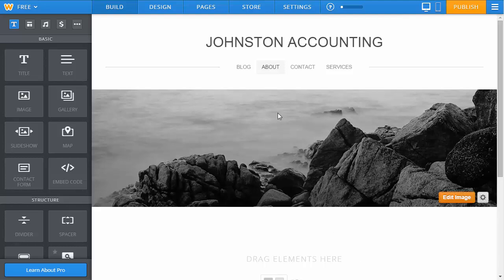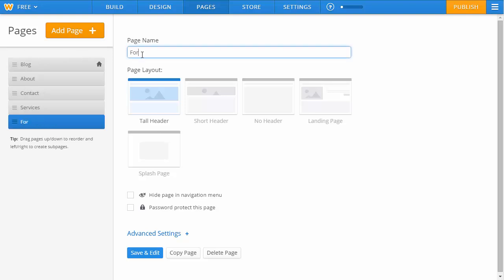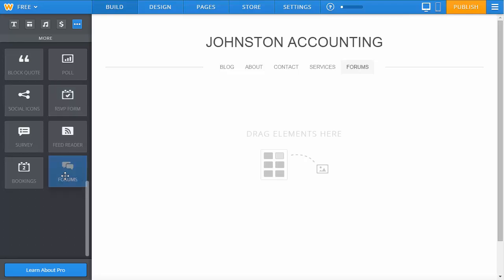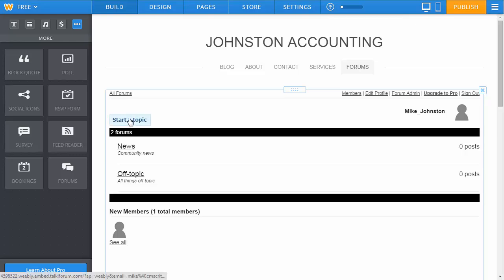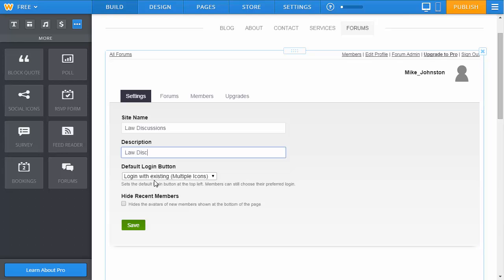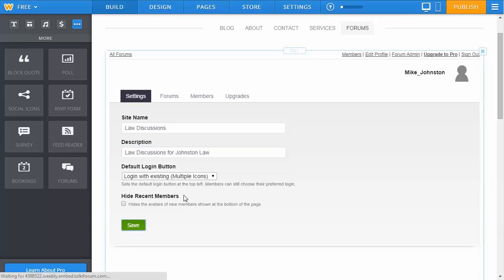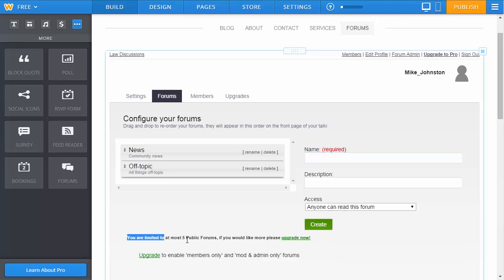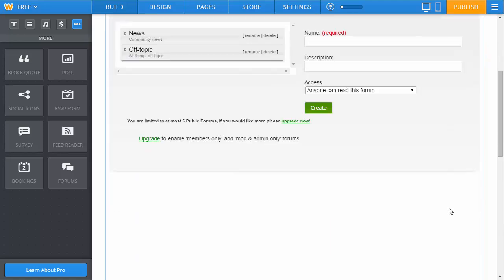How to add Forums to your Website with Weebly - Website Builders Critic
In this video, you will learn how to add forums to your Weebly website.

Weebly has now changed things so that they no longer offer their own integrated forums but rather have an app that you can use instead.